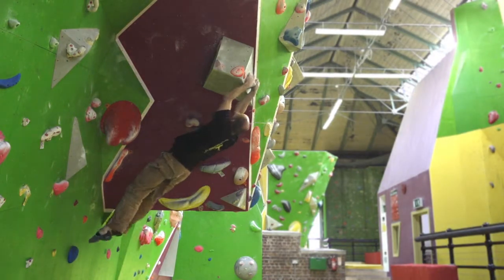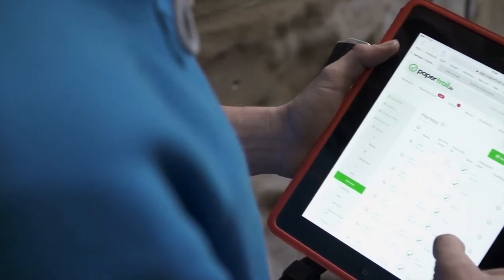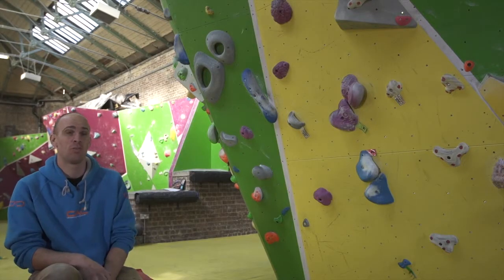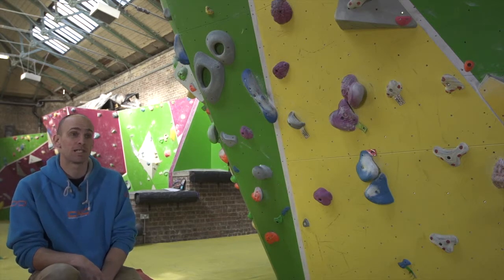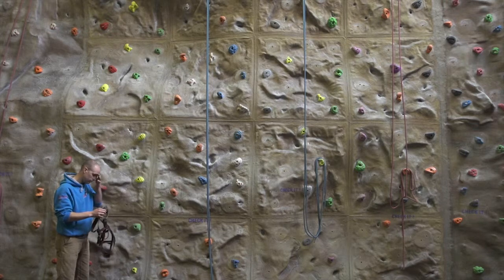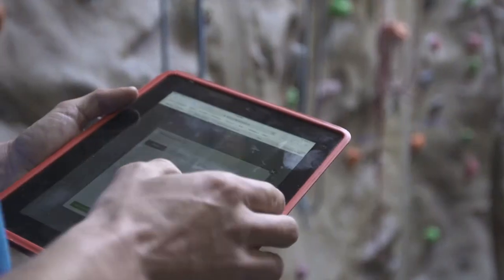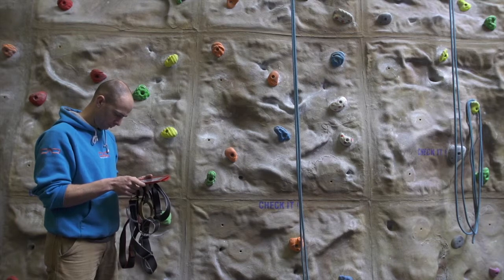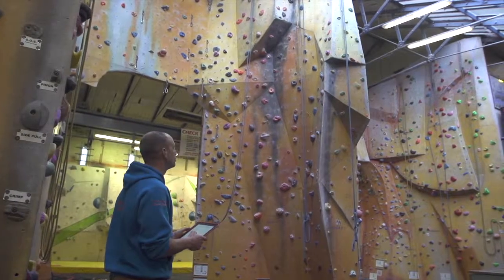Papertrail | Case Study: Castle Climbing Centre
Papertrail is the only web-based health and safety management system designed for the needs of professionals in adventurous activities and working at height. Activity centres, local authorities and many more use Papertrail to save time, save money and reduce risk.